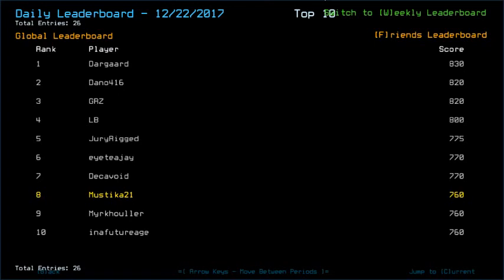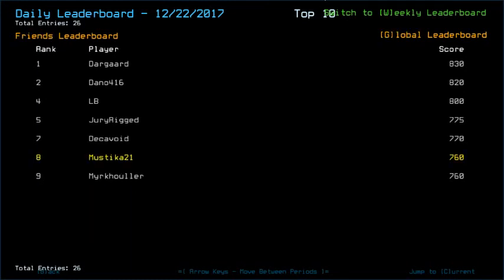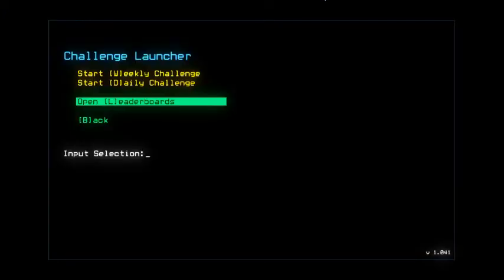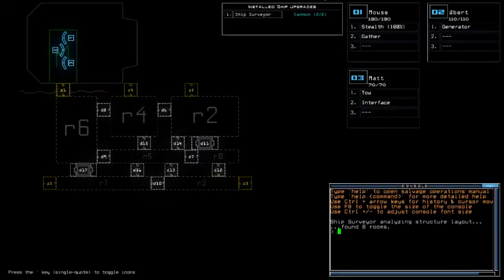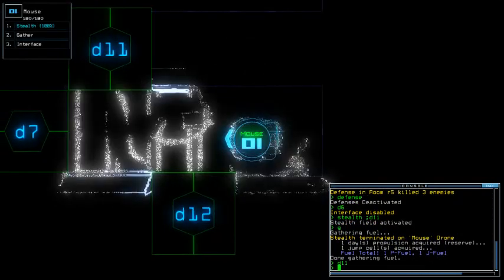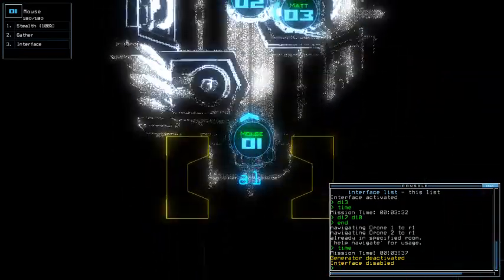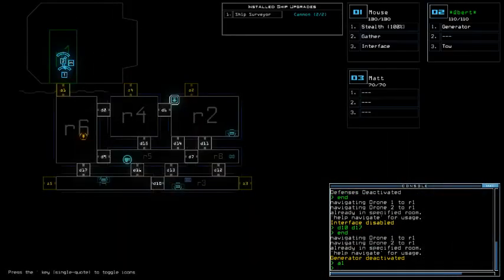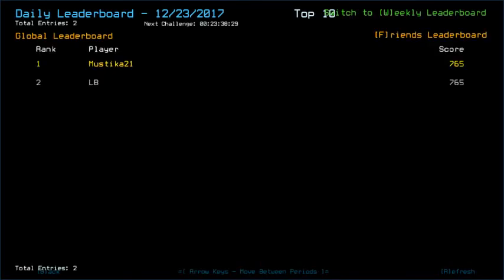Duskers Daily 23 Dec 2017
Weeee, less than 10 minutes episode.